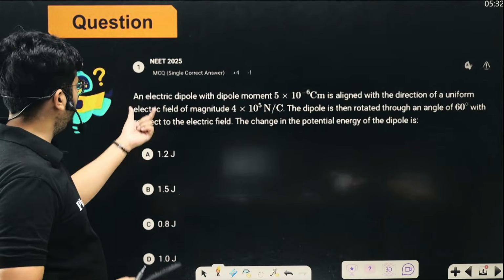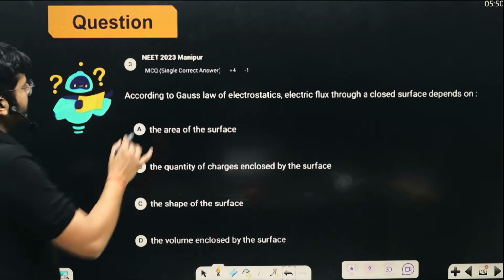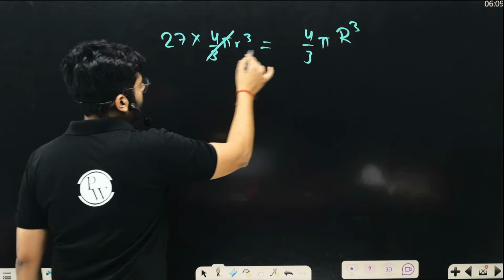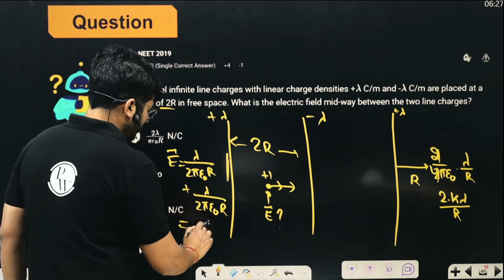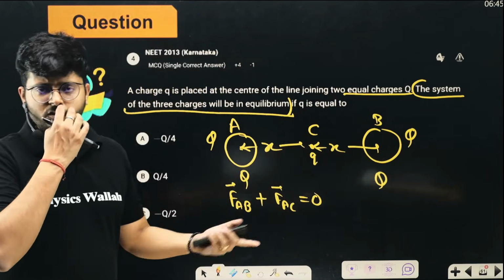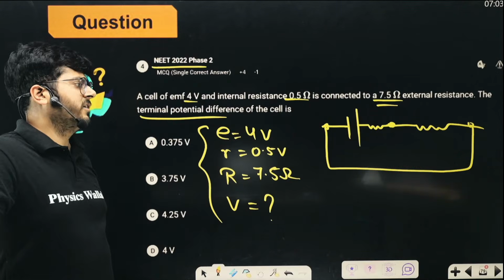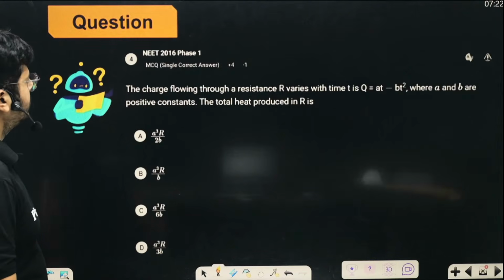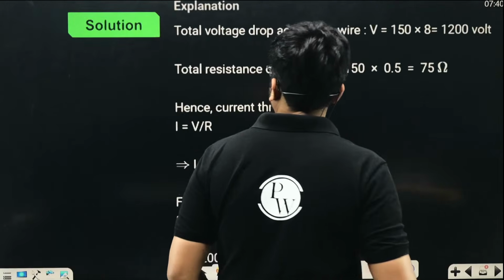ELECTROSTATICS & CURRENT ELECTRICITY | Complete Class 11th Physics in One Shot 🚀 NEET 2026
🎯Click Here to Enroll in👇
🔥JEE English 2027 Batches:-

🔥NEET English 2027 Batches:-
Master Electrostatics & Current Electricity in this one-shot Class 11 Physics session for NEET 2026. Learn key concepts, formulas, and problem-solving techniques with clear explanations. Perfect for quick revision and boosting your score. Don’t miss this power-packed class to strengthen your Physics preparation and gain confidence for the exam.🚀